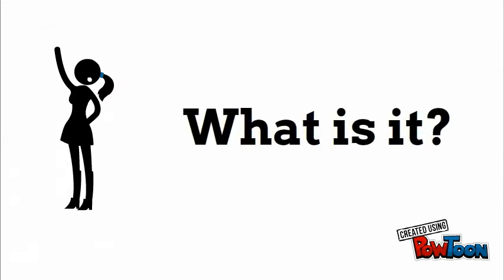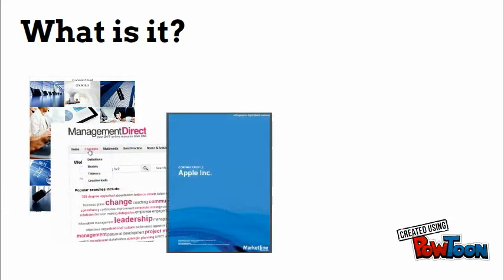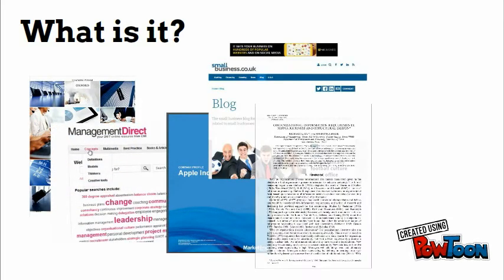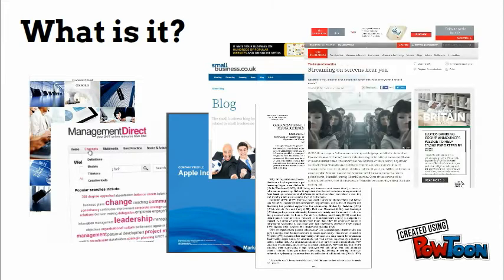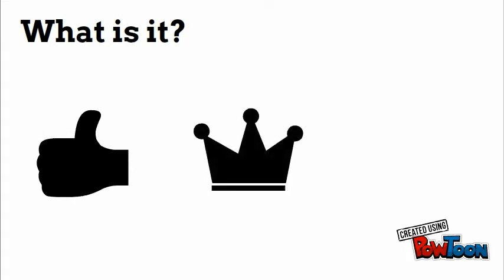Evaluating information CCCU